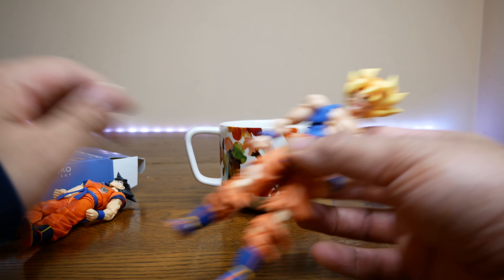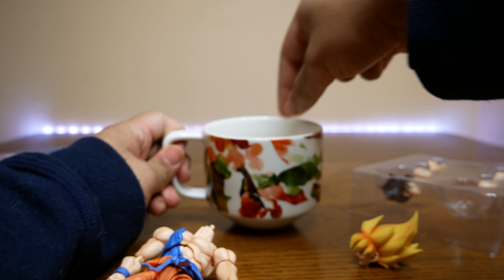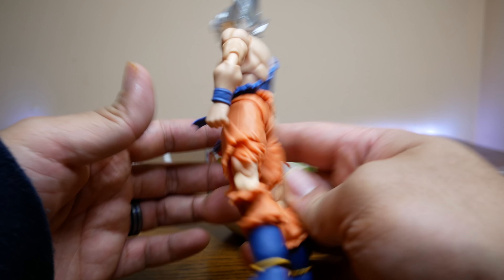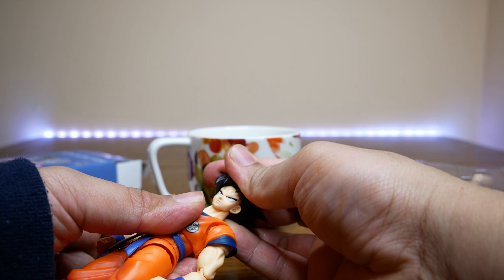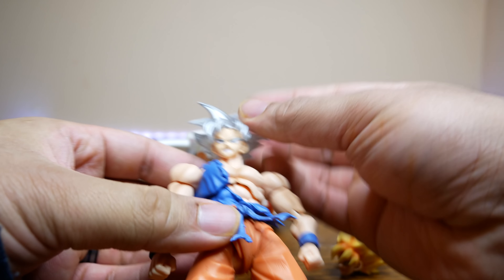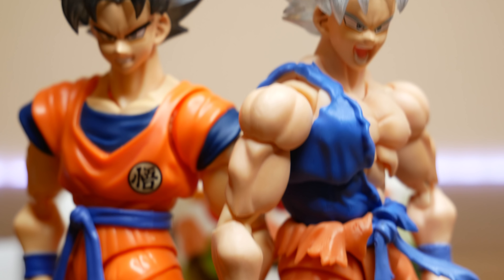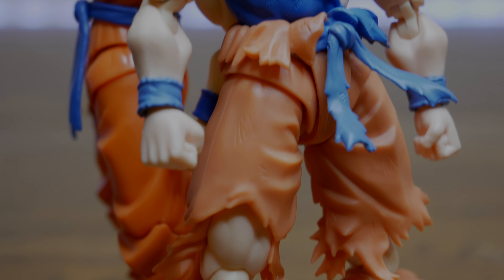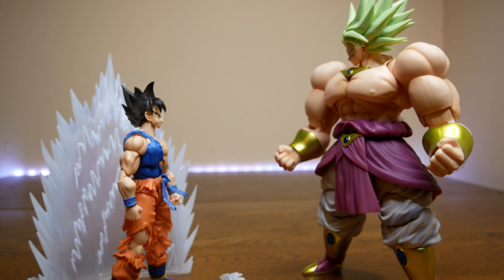Demoniacal Fit Ultra Instinct Upgrade Kit for S.H. Figuarts Goku (How-to Fit Video)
Reuploaded... Sound was off and now it's fixed!

Written by: Dexter Arafiles
Directed by: Janelle Arafiles
Theme by: Alex Peng